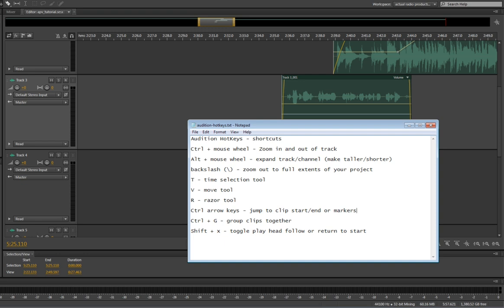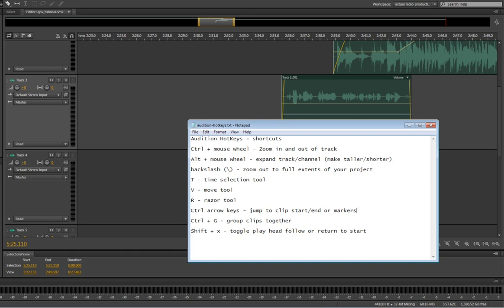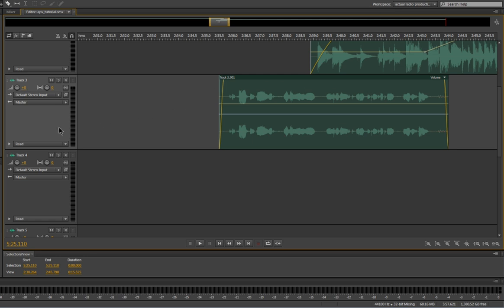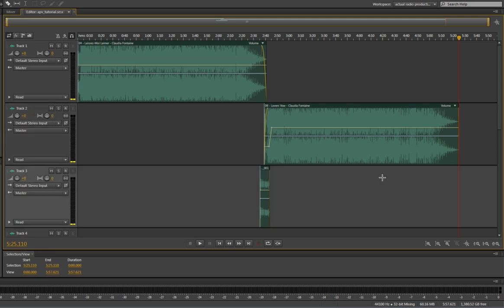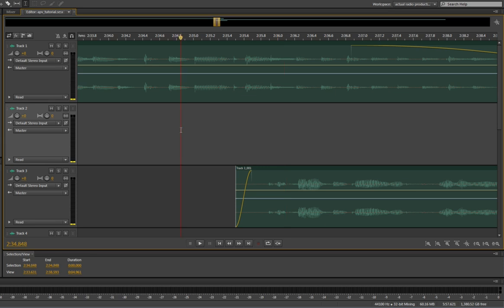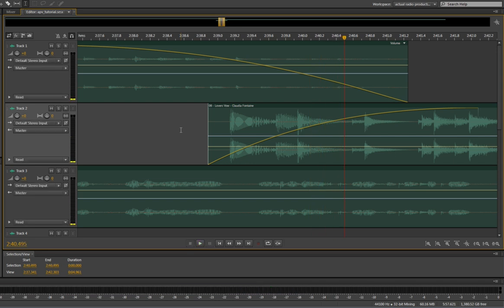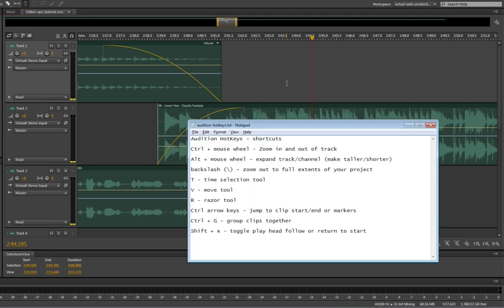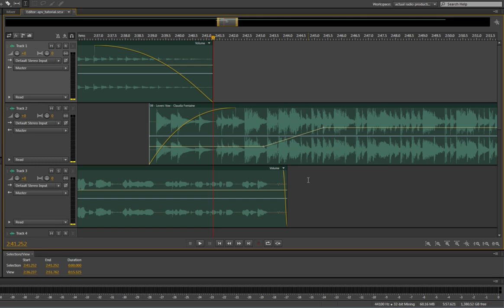Audition 00 hotkeys 1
My Adobe Audition hotkeys to get me started editing. Part 1